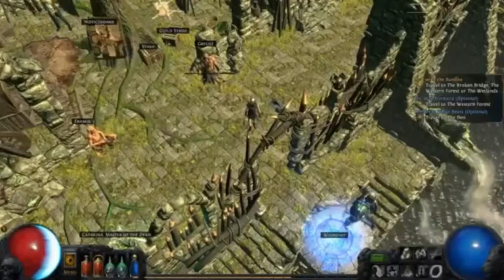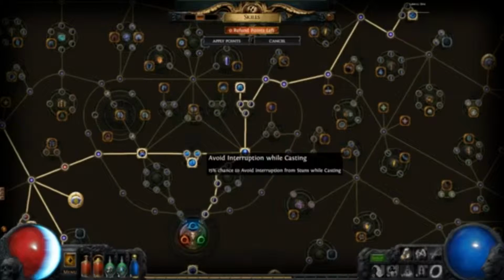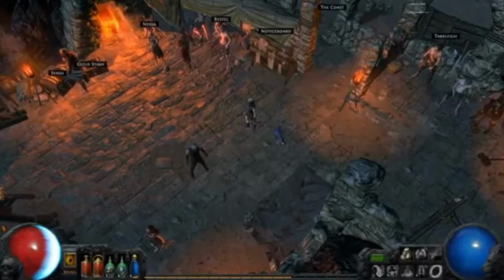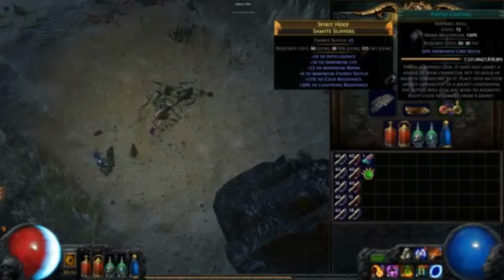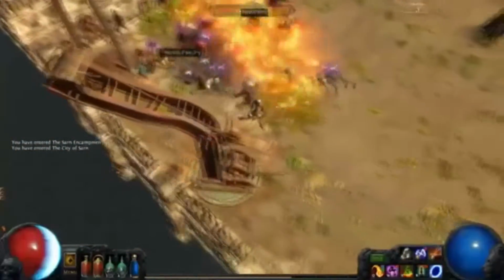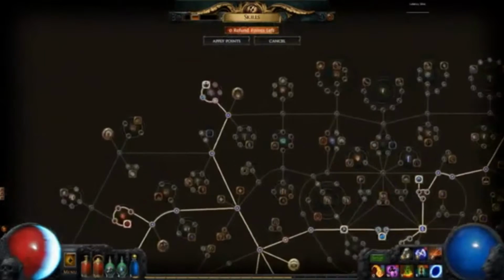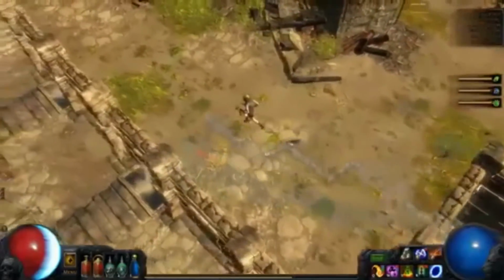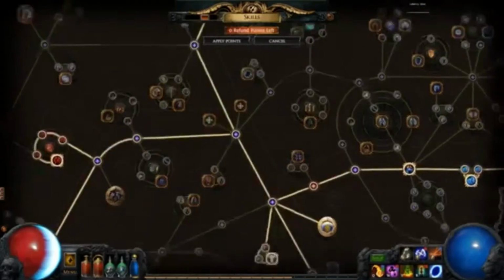PoE - Magma Orb Priestess - Hardcore Build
Magma Orb Priestess HC Guide - This detailed guide for playing Witch on Hardcore using Magma Orb as the primarily spell. The following links break down the progression into three separate phases for the start, mid, end-game.